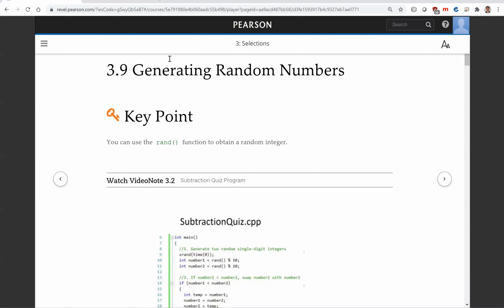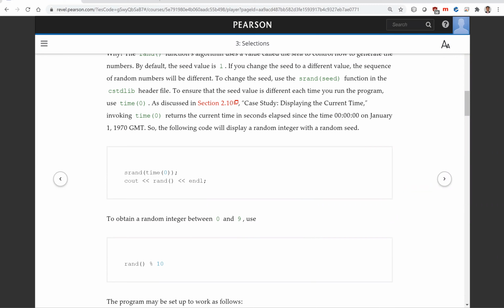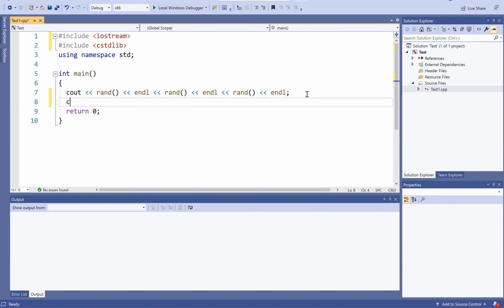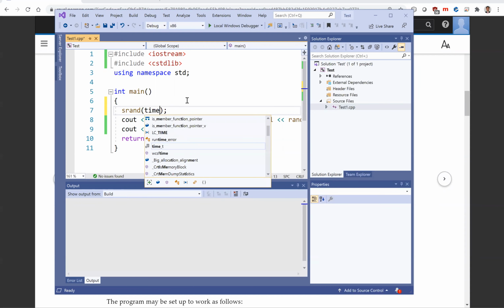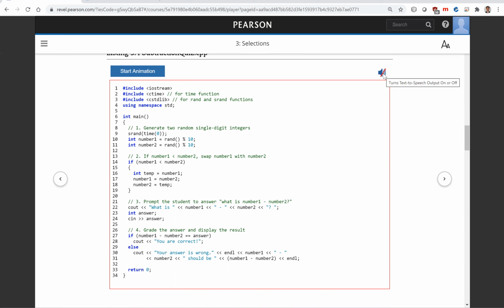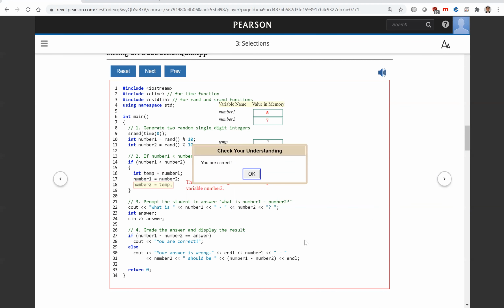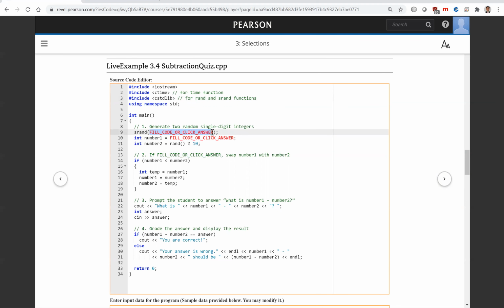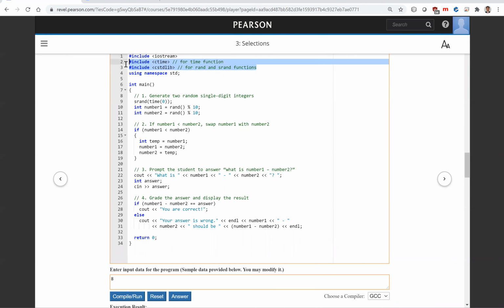Daniel Liang C++ Section 3.9